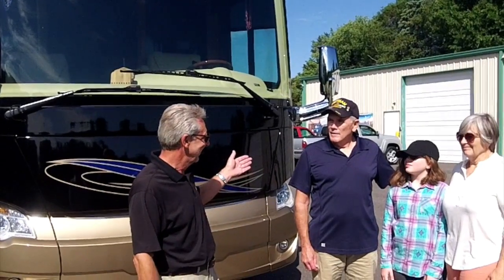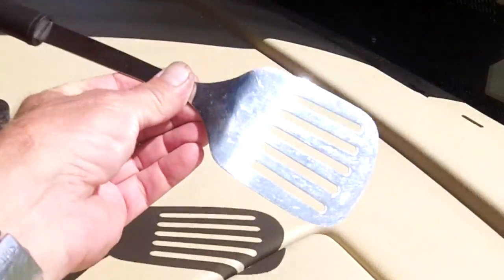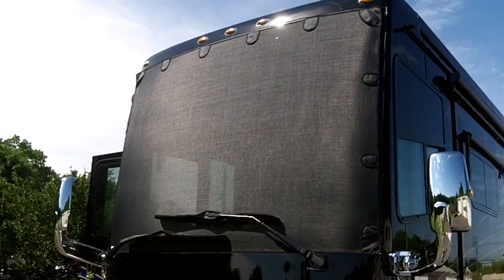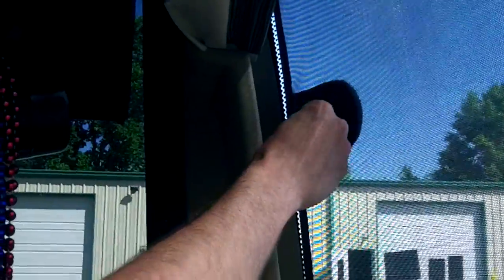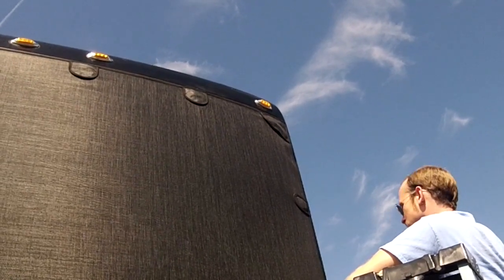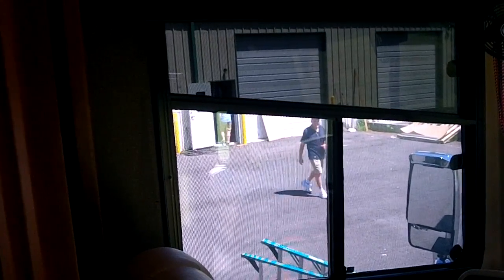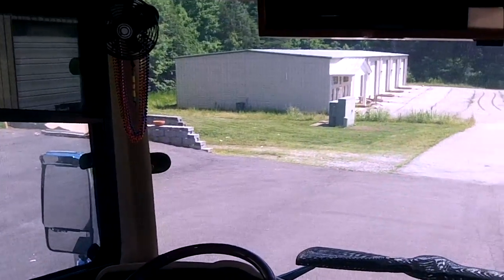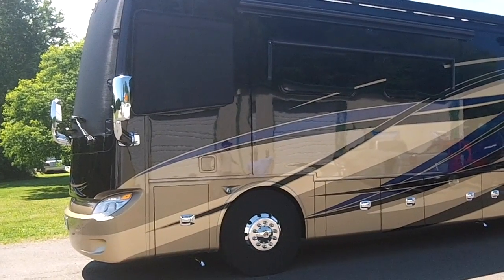MAGNE SHADE INSTALLATION AND TIPS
How to install the Magne Shade windshield shade.  This installation is at our facility in North Carolina on a 2017 Tiffin Allegro bus.